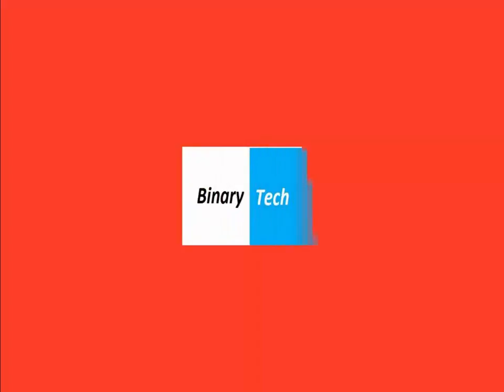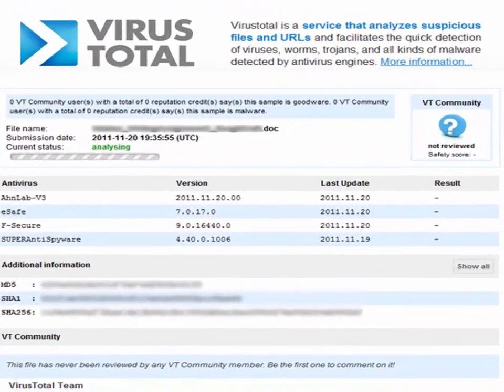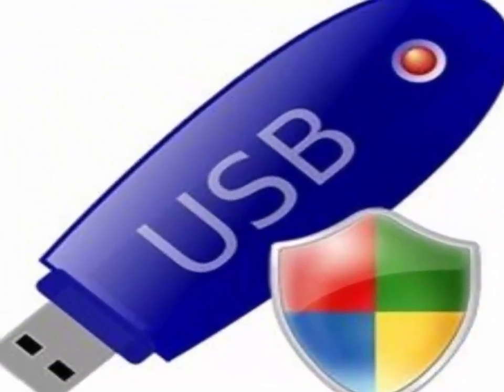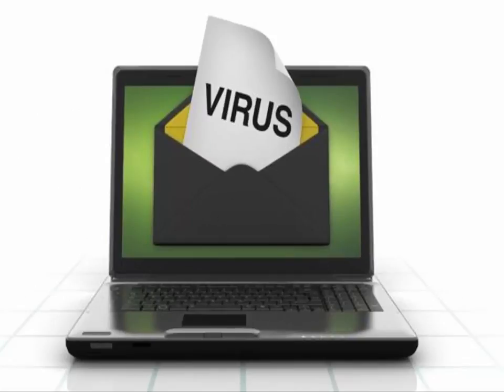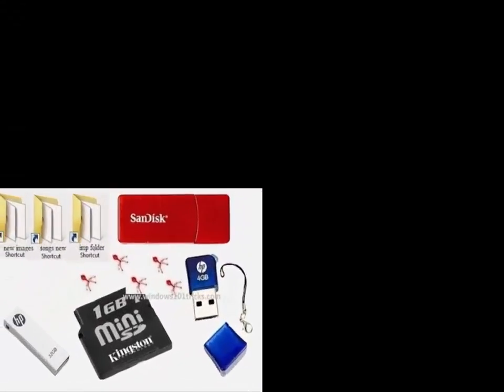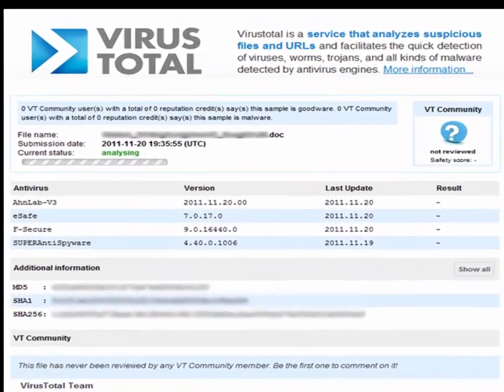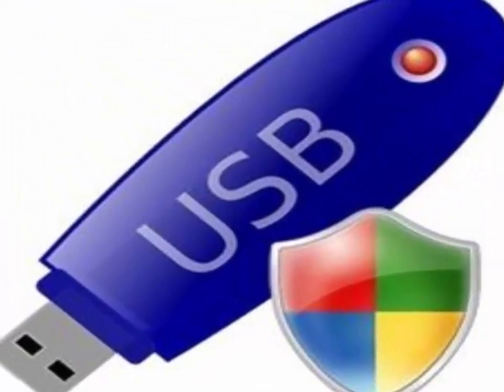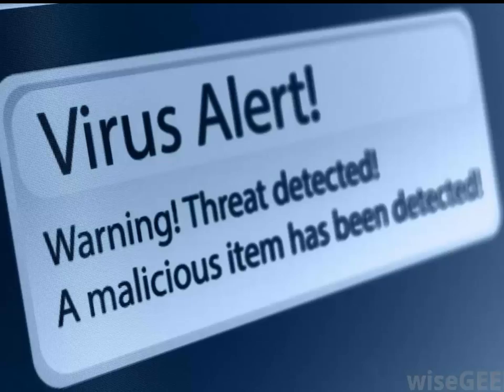How To Protect Your PC Without Anti Virus Software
The most important tip, no matter if you have anti-virus software or not, is to try to maintain safe browsing habits. It is impossible to get a virus without being on the Internet or reading data from some other source. This means to only visit websites directly instead of clicking on links (especially in emails), not downloading any files unless you’re 100% sure the source is safe, not surfing around for prolonged periods of time on sketchy websites, and so on.

Thanks and Love